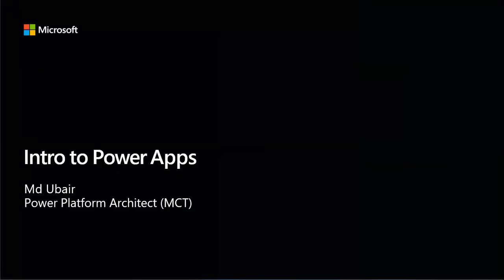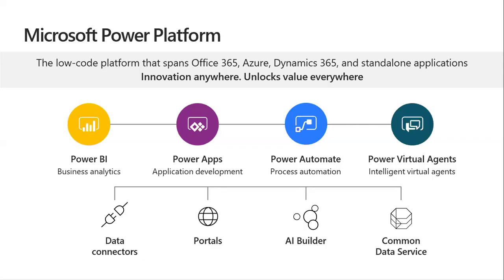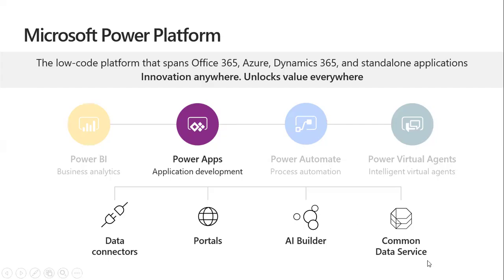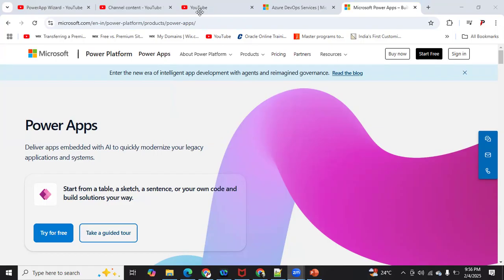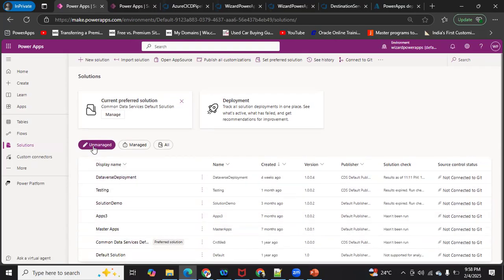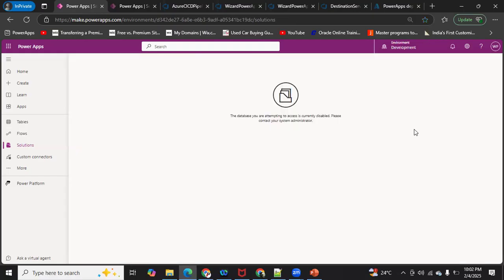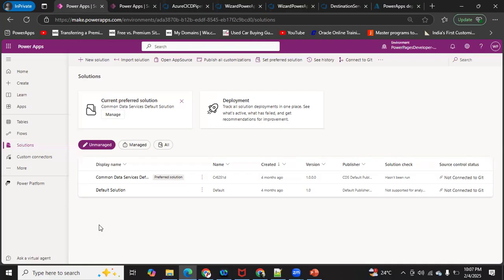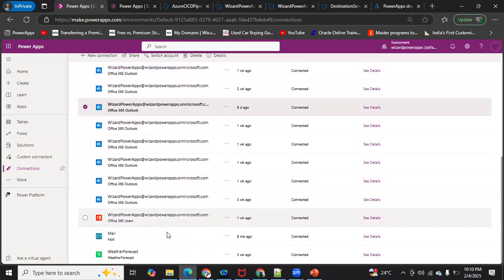Power Apps Overview: Build Apps Without Coding!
In this video, we’ll explore Microsoft Power Apps, a powerful low-code platform that enables anyone to create custom business applications without extensive coding knowledge.

🔹 What You’ll Learn:
✅ How does Power Apps work?
✅ Key features and benefits
✅ Simple Q&A to clarify common doubts

💡 Whether you're a beginner or an experienced user, this video will give you a clear picture of how Power Apps can transform the way you build apps for your business!